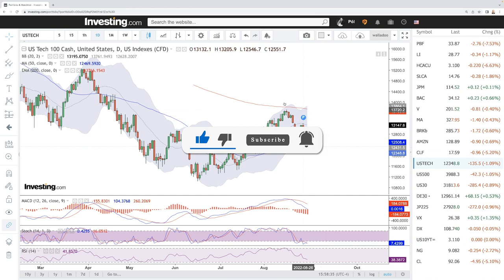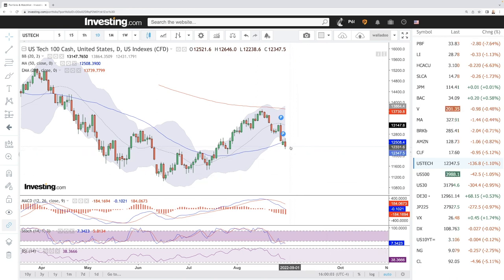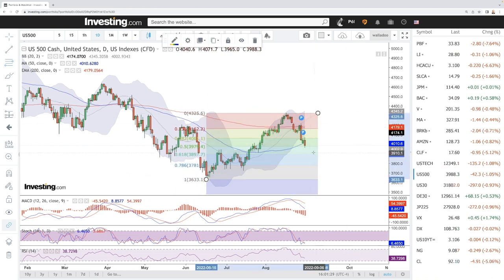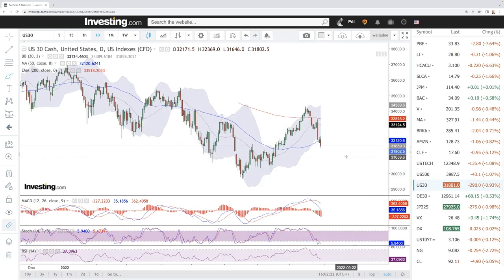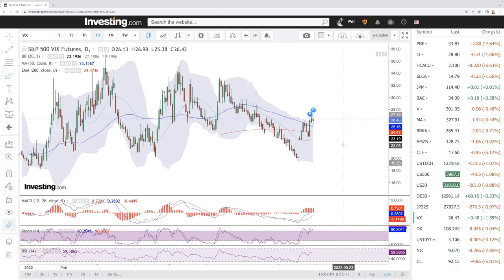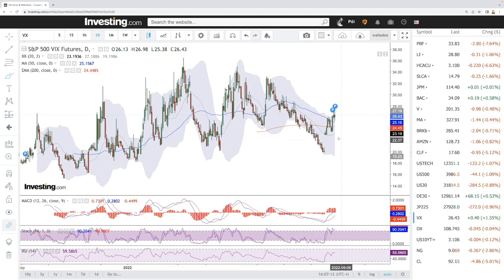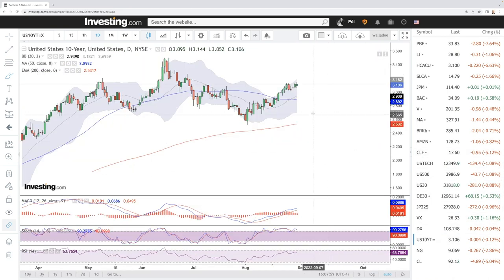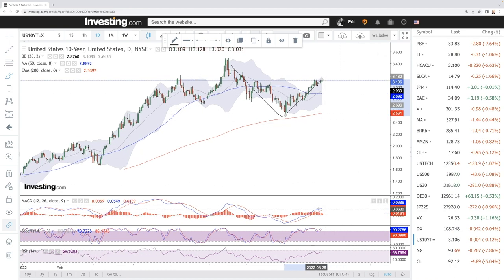Daily technical analysis S&P500, Nasdaq, DJ30, Nikkei, DAX, VIX for August 31, 2022